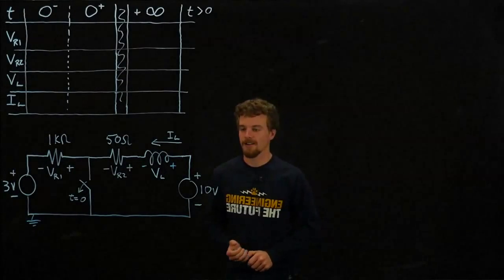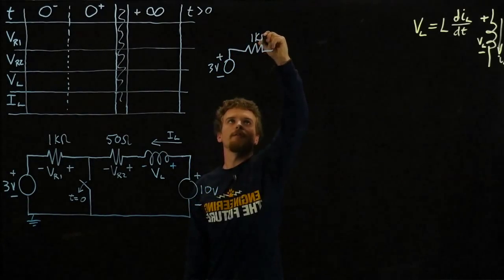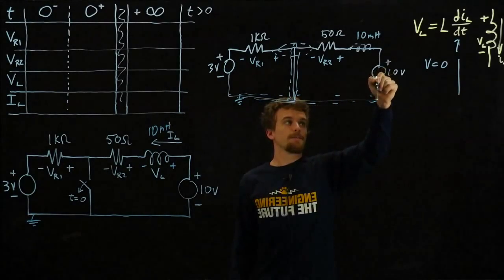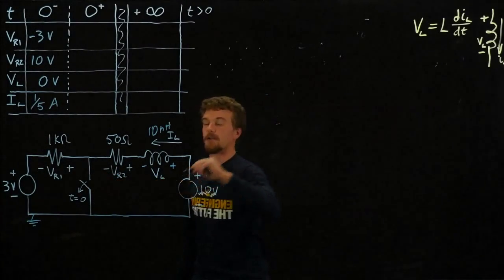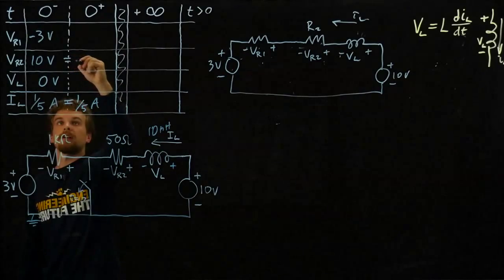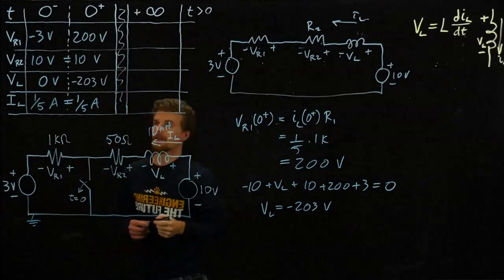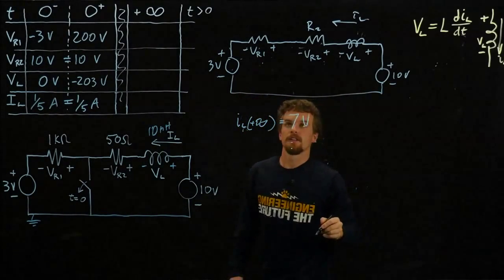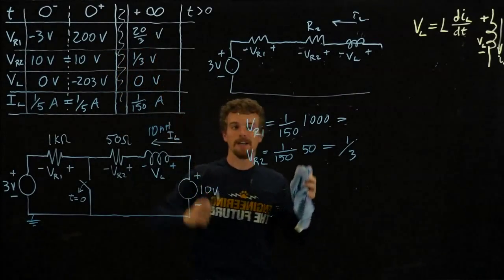Circuits 1 - Inductor/Switch Problem - Part 1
Zac Sutton of UConn HKN walks us through how to fill in the table values of an inductor/switch circuit problem.